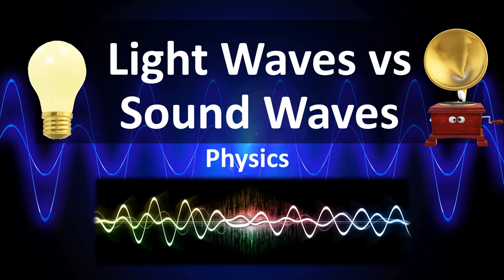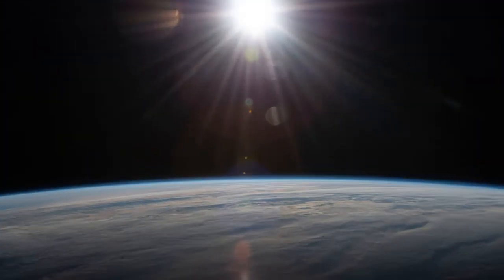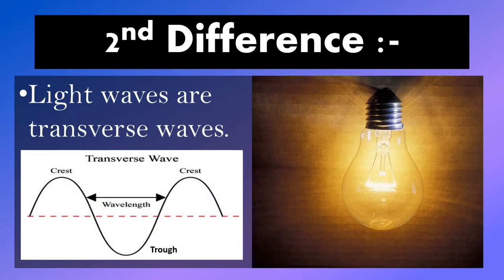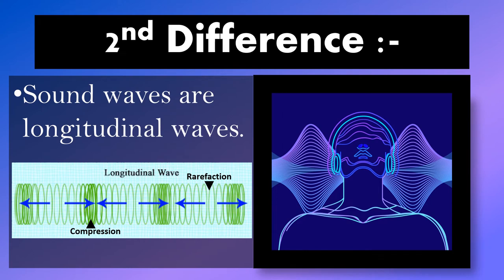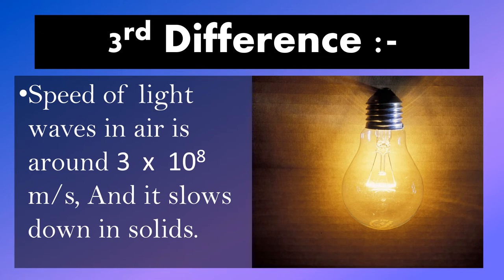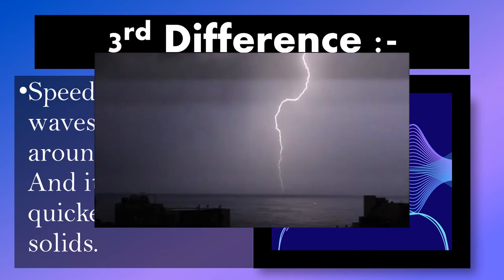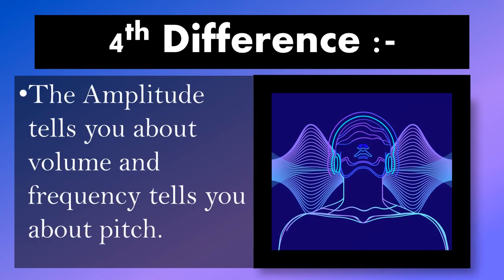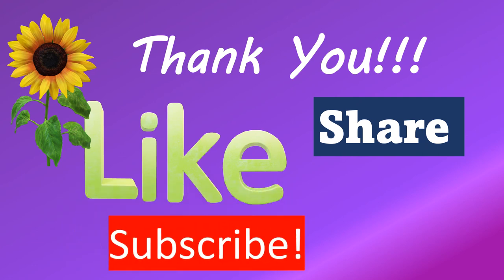Light waves vs Sound waves | Difference Between Light And Sound Waves | Physics | The Science Stuff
Watching in full screen is recommended!

Follow  @thesciencestuff